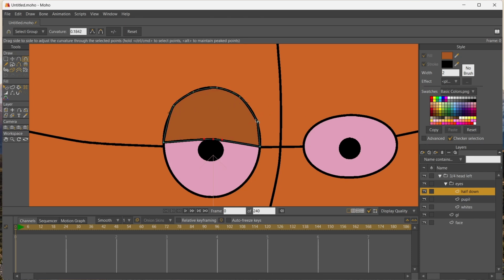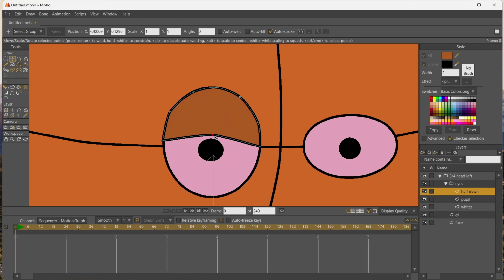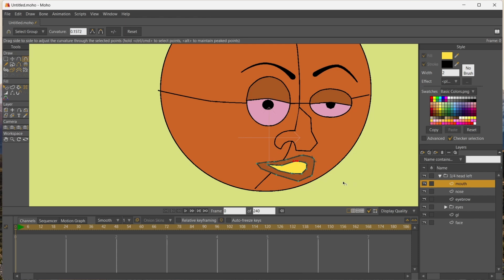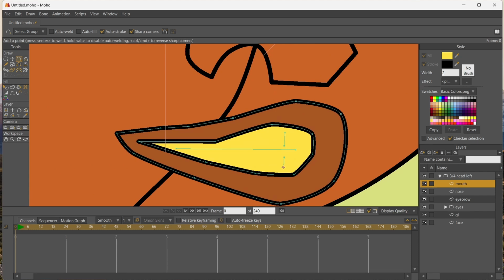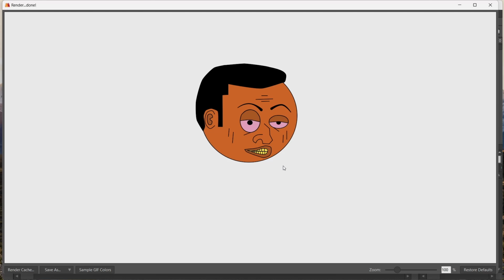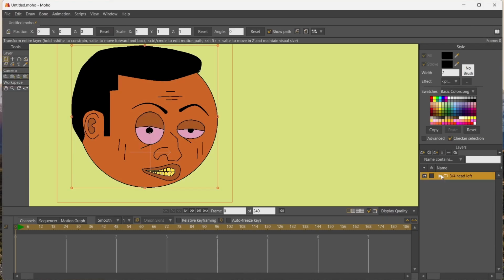Learn Animation from the Master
Moho Pro animation tutorial. Check out my movie, Stanky & Taco, on my website, CherriesAndBunions.com. I also have a lot of great content on the site.